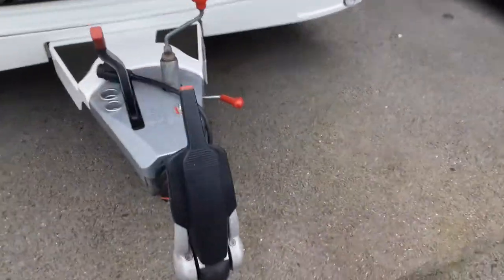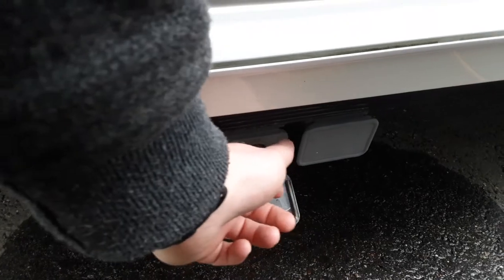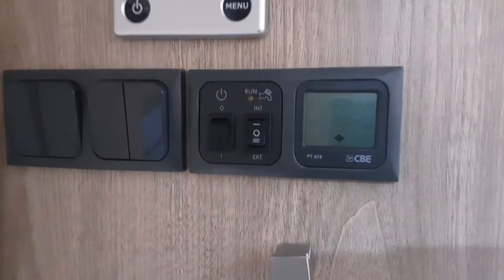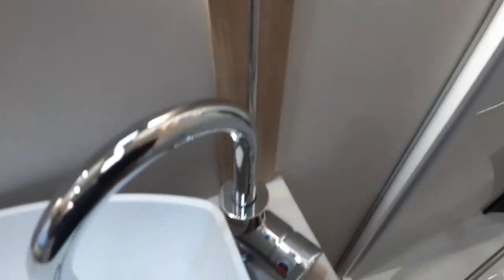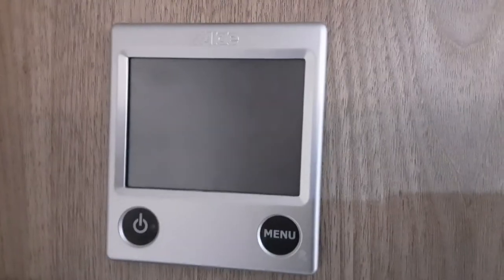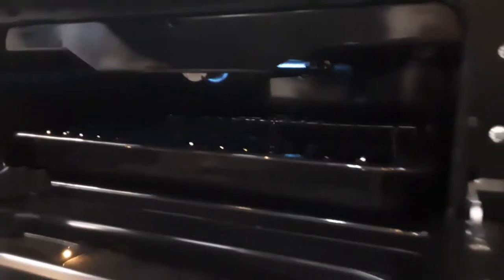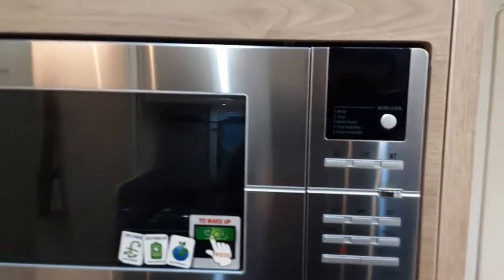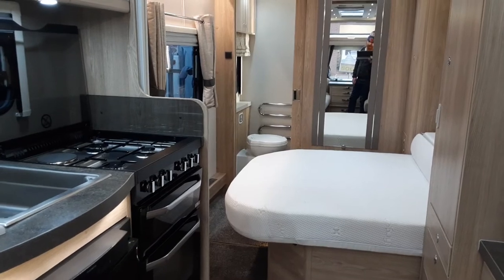2018 Elddis Crusader Mistral